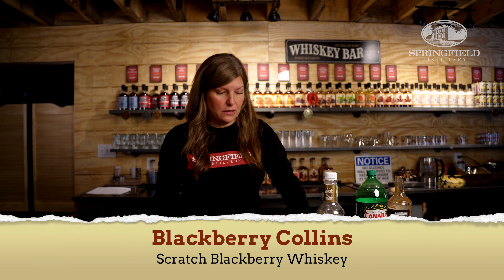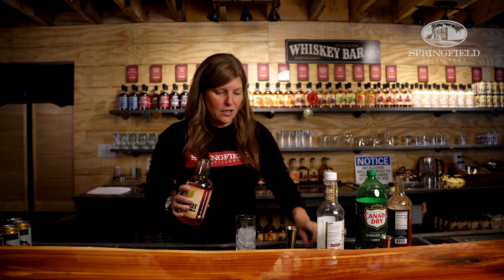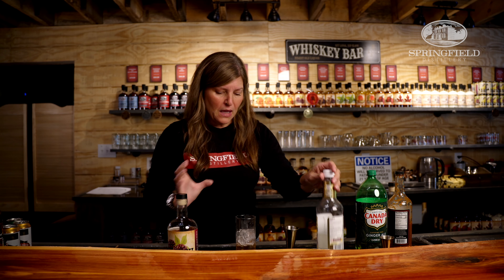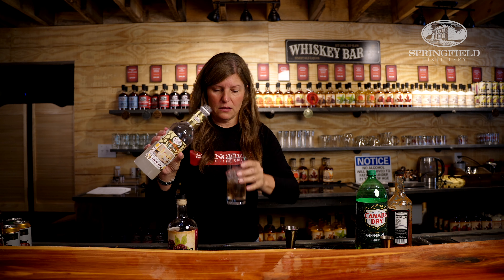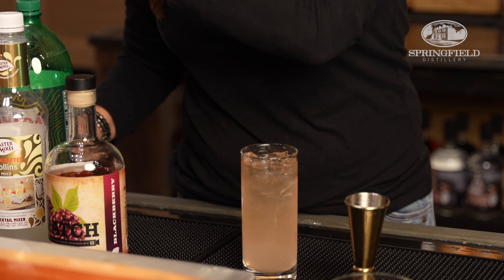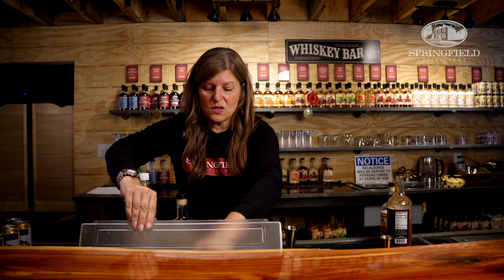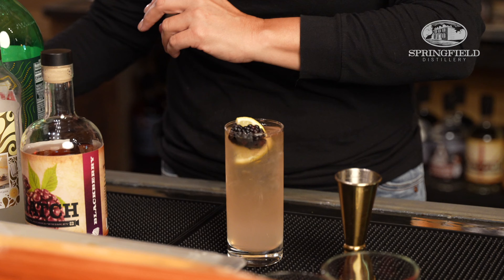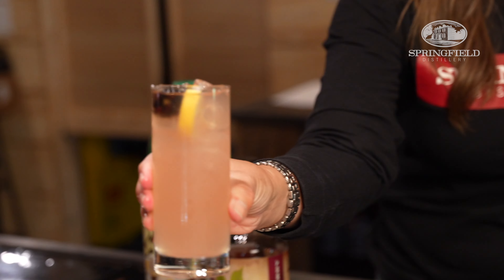How to Make a Refreshing Blackberry Collins | Springfield Distillery's Fruity Twist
Enjoy a burst of fresh blackberry flavor with Springfield Distillery's Blackberry Collins! This vibrant cocktail blends our handcrafted spirits with the sweetness of blackberries and a splash of citrus for the ultimate refreshing drink. Follow along as we guide you through this simple, step-by-step recipe, perfect for a summer day or any time you're craving something fruity and fun.